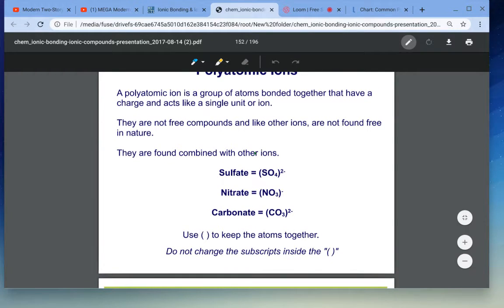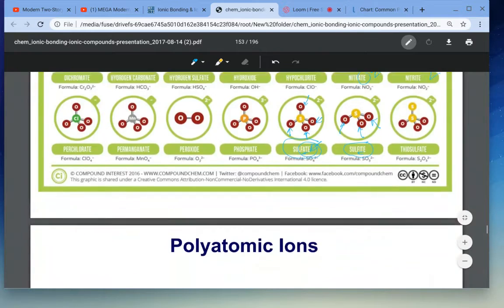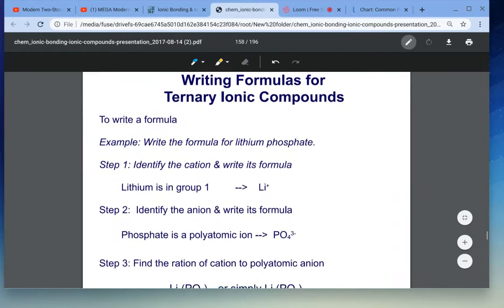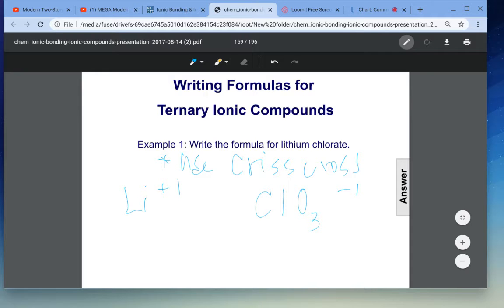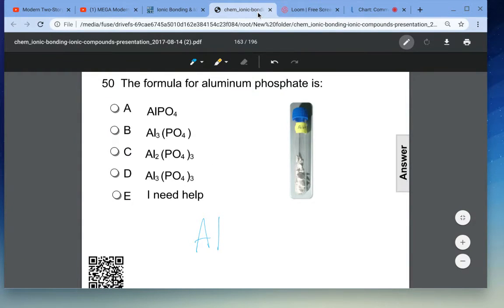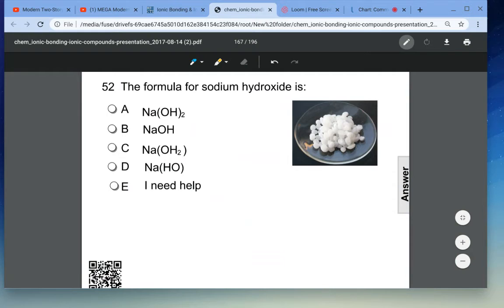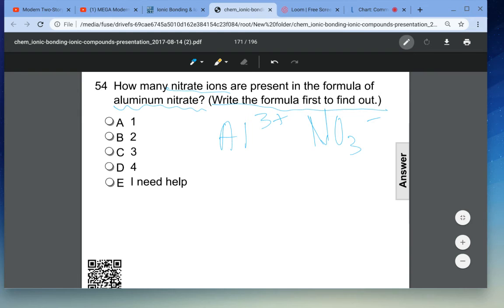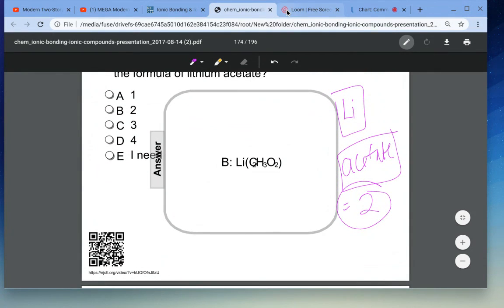Intro to Polyatomic Ions and ionic bonding with polyatomic ions